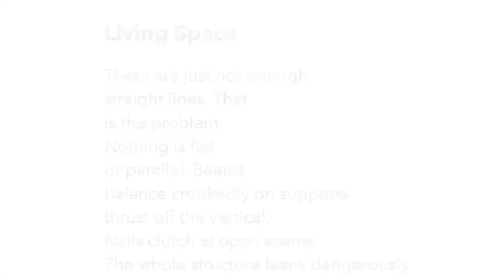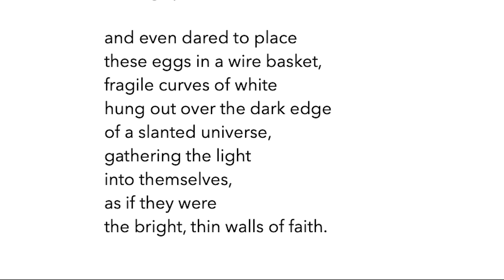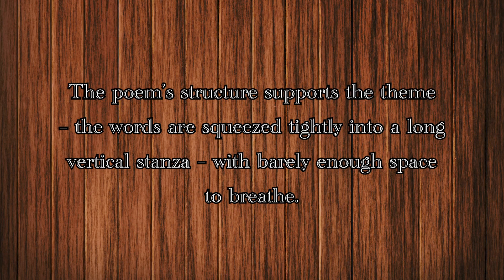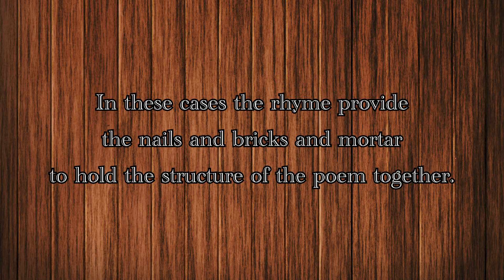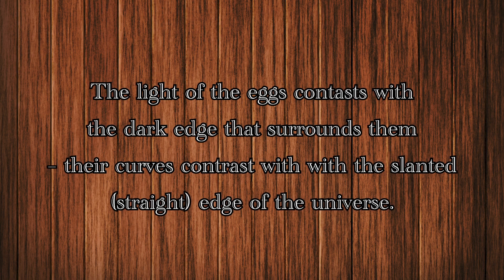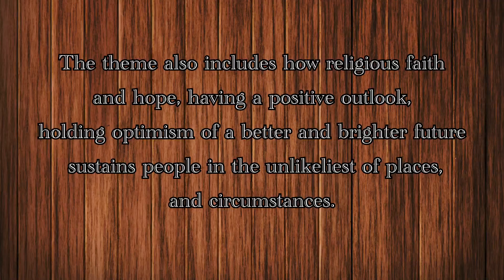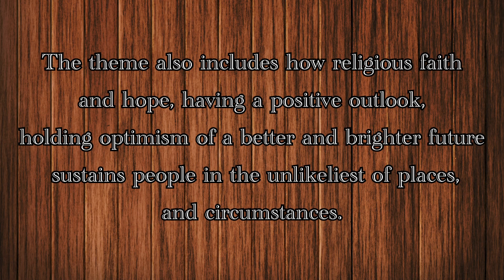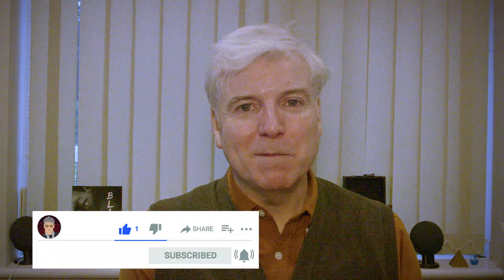Living Space by Imtiaz Dharker - Poem Analysis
Want to learn how to analyse texts so you become a better writer? Studying at school or college and looking for the best ways to analyse a text?  Preparing an essay or revising for exams? Look no further.

In this video, Steve, a published poet, discusses the poem Living Space by Imtiaz Dharker.  He takes you through the text and offers insights on its meaning.